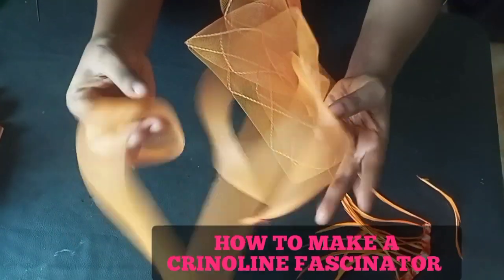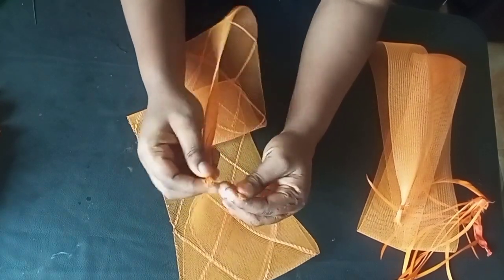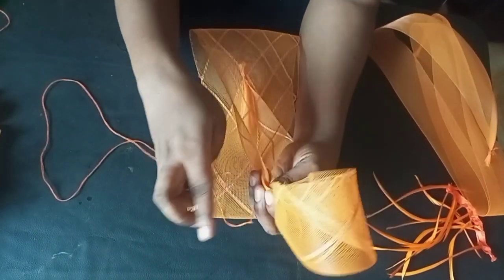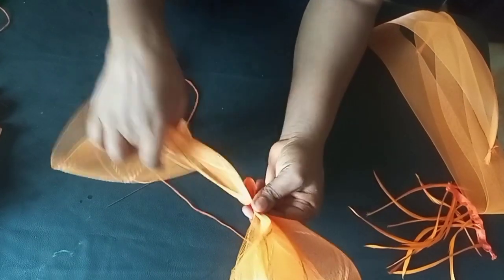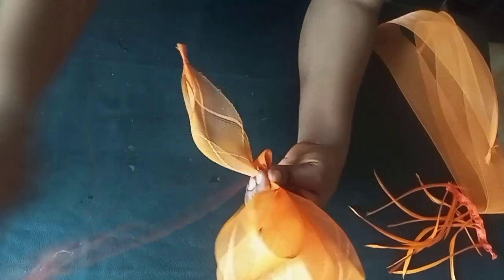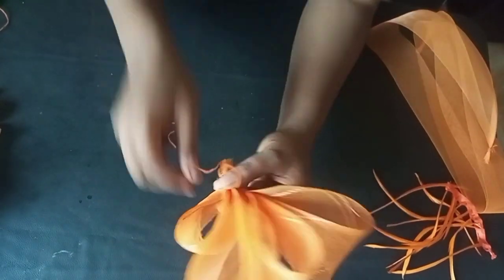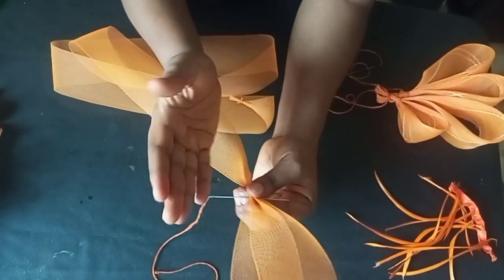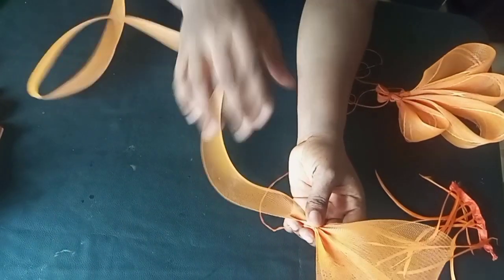How to make a crinoline fascinator||Hat making easy Step by step guide